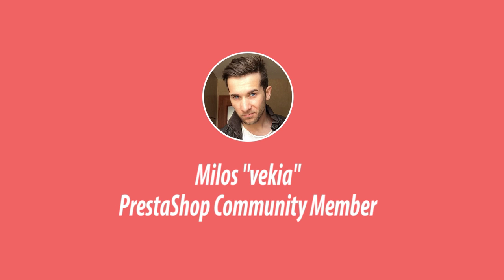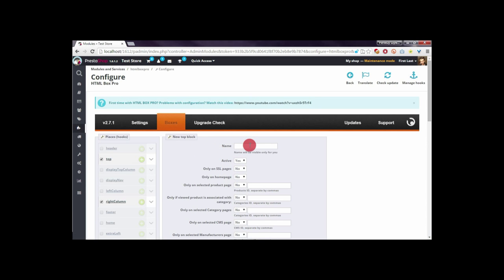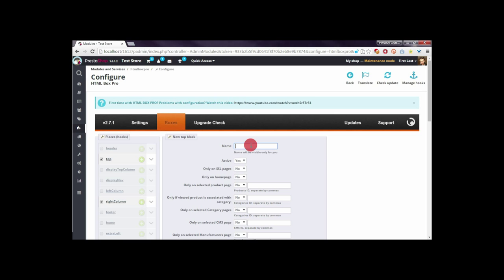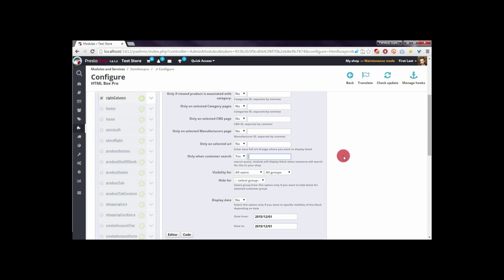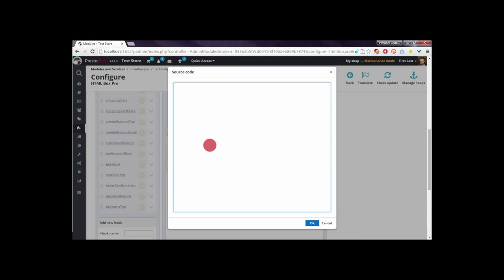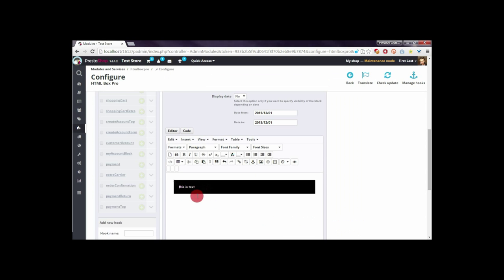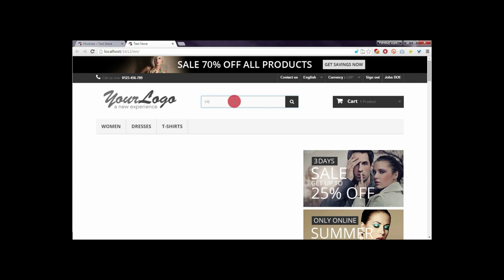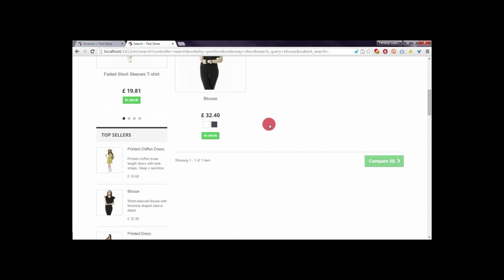Content box pro - new feature showcase!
Check showcase of feature, that allows to display custom blocks only when someone search in your shop based on PrestaShop engine. You can define appearance for selected words! this means that module will display block only when someone will search for these words!